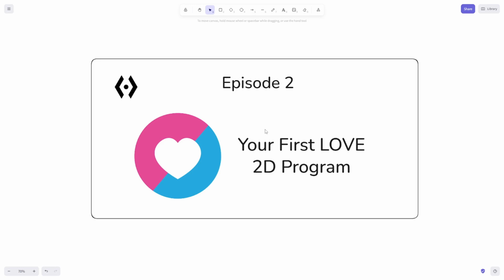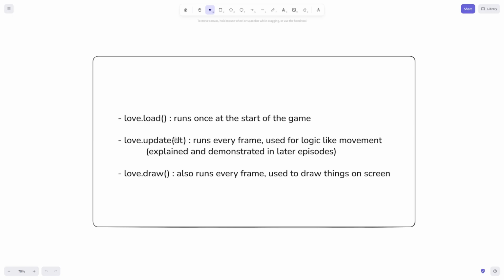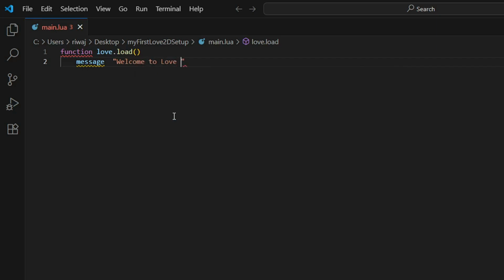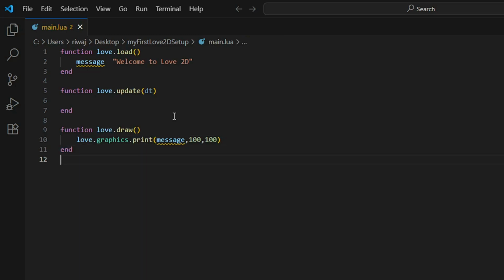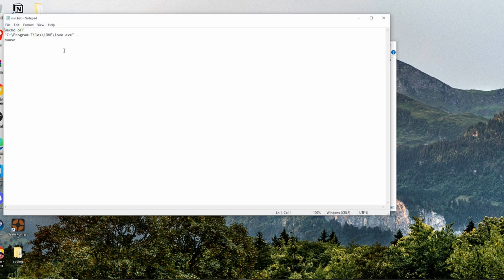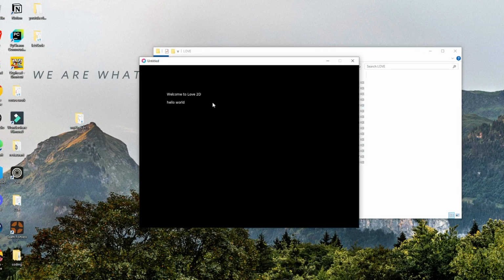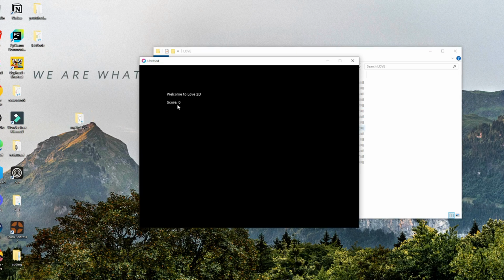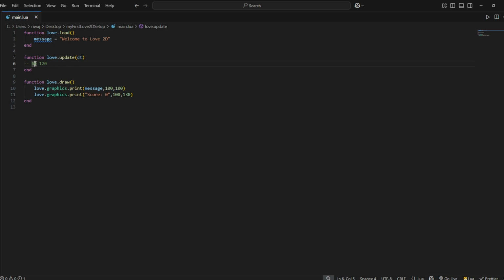Your First LOVE 2D Program – Lua Programming Tutorial for Beginners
Description: Take your first steps into game development with LÖVE 2D! In this tutorial, we move beyond the installation and dive deep into the fundamental structure of a Love2D project. 🎮

You will learn the core functions that drive every LÖVE 2D game: love.load, love.update, and love.draw. We explain how the Game Loop automatically manages these functions, allowing you to initialize variables, handle game logic, and render graphics to the screen with ease. We also introduce the concept of Delta Time (dt)—the secret to making your game run smoothly across different hardware and frame rates. By the end of this video, you'll have a solid grasp of how to display dynamic content and prepare for interactive animations.

What you will learn:
- The 3 Core Functions: load, update, and draw
- Initializing global variables for game state
- Understanding the Coordinate System (X and Y axis)
- Printing dynamic text with love.graphics.print
- Using batch files to streamline your workflow
- Introduction to Delta Time (dt) for consistent movement

Timestamps:
00:00 – Introduction to LÖVE 2D Structure
00:44 – The 3 Core Functions Explained
01:41 – Setting Up main.lua and load()
02:51 – Rendering Graphics with draw()
04:11 – Running Your Game with Batch Files
05:33 – Displaying Dynamic Content
06:43 – Understanding Delta Time (DT)

Ready to make things move? Don't forget to check out the next episode where we bring our program to life!